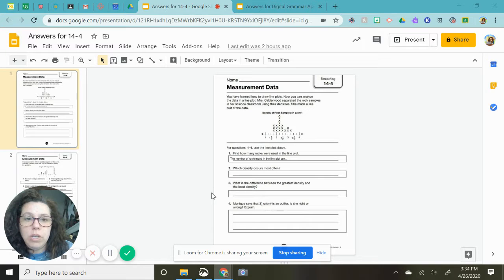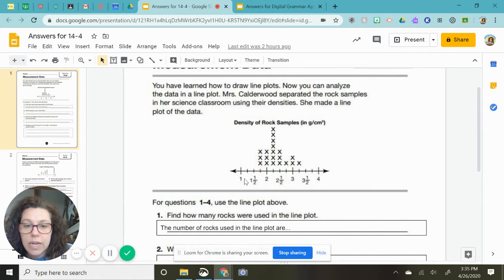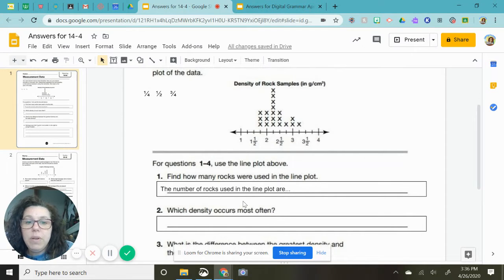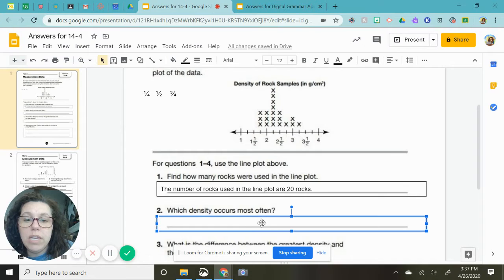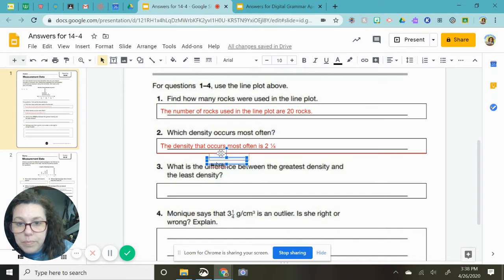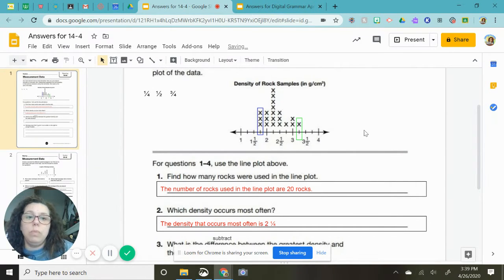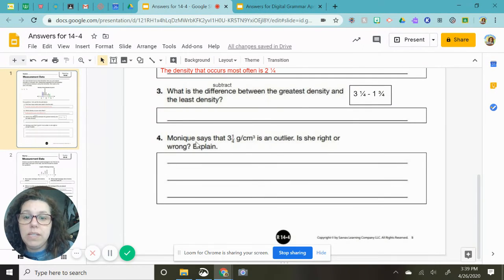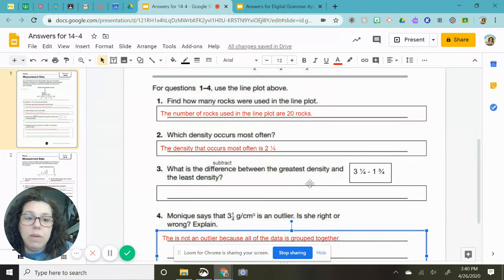14 4 Reteaching